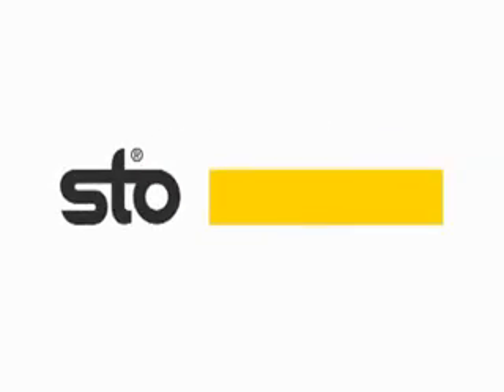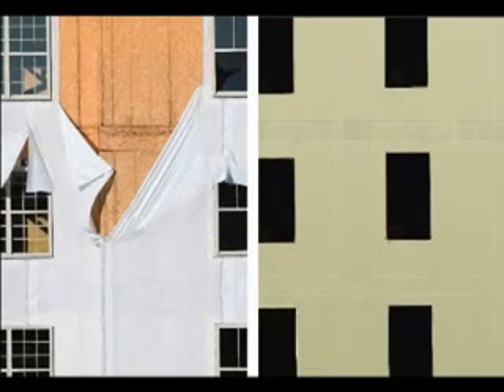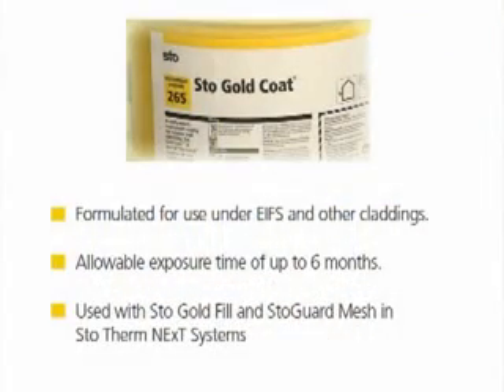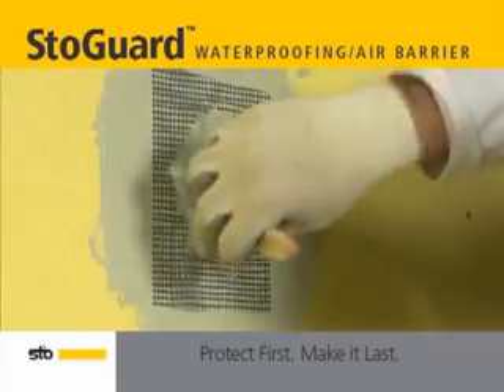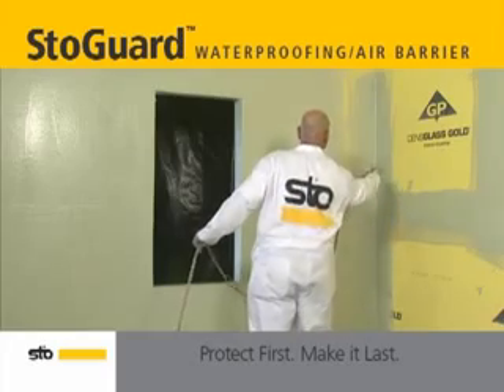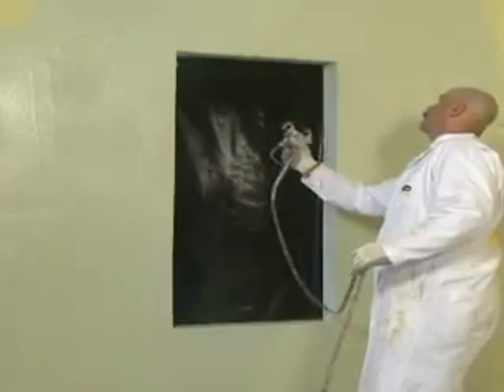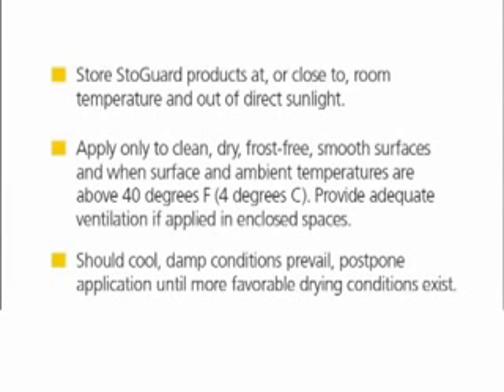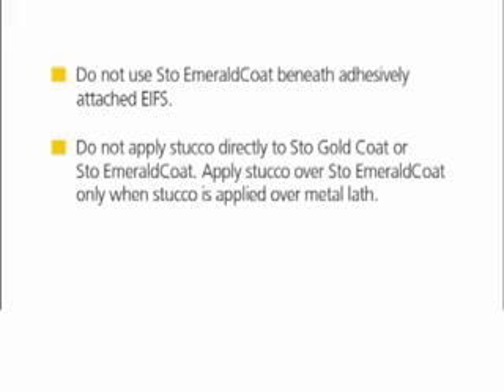An Introduction to StoGuard® Installation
The StoGuard® family of air and moisture barrier products serve as the first line of protection against moisture intrusion and air leakage and are featured in all Sto wall systems.